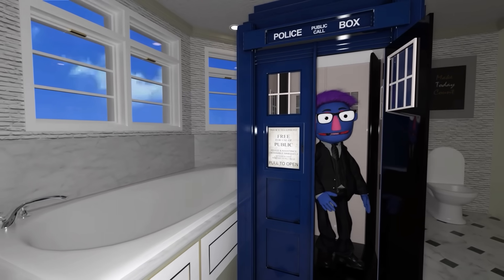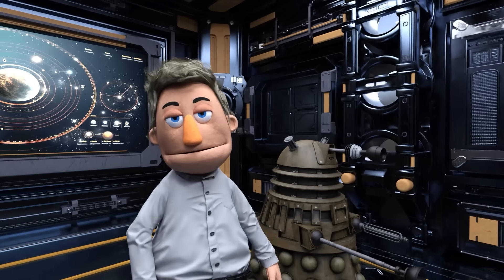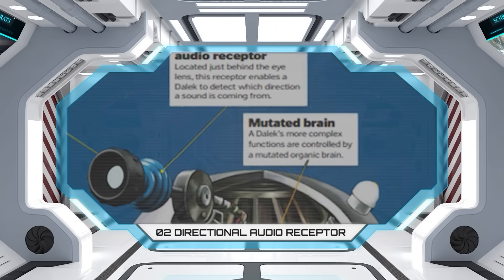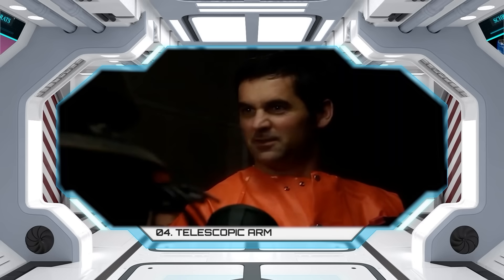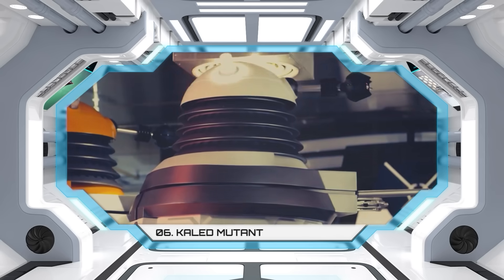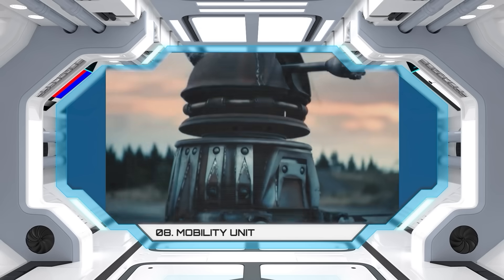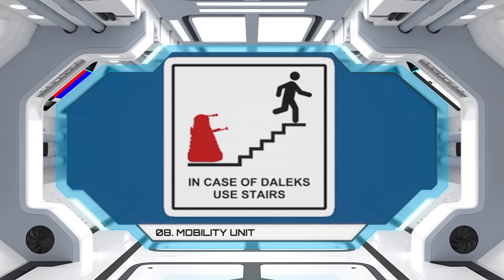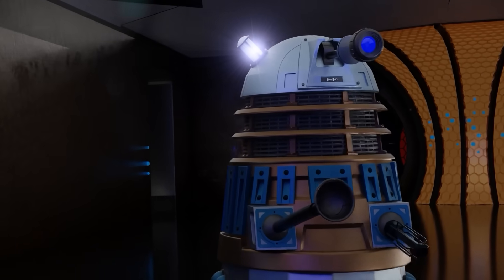The Science of Doctor Who : The Daleks, Part 1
In this video, we delve into the fascinating world of Doctor Who and uncover the mysteries behind the Daleks. Join us as we explore the science behind these iconic villains in Part 1 of our series, "How The Daleks Work." From their advanced weaponry to their unique design, you'll gain a deeper understanding of these robotic creatures. Don't miss out on this exciting opportunity to learn about the inner workings of the Daleks. Watch now and expand your knowledge of the Doctor Who universe!
Special thanks to:
The BBC, Doctor  Who, for the various clips